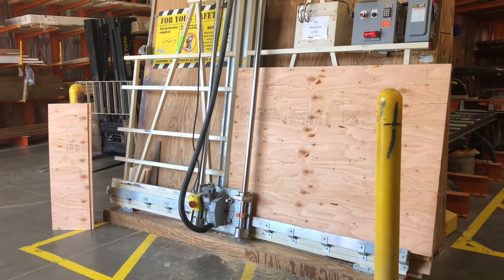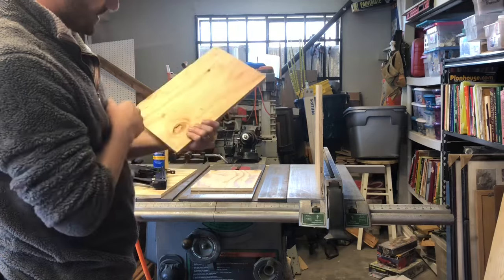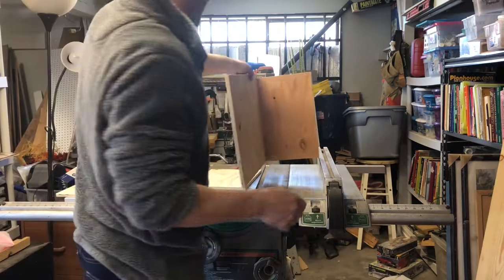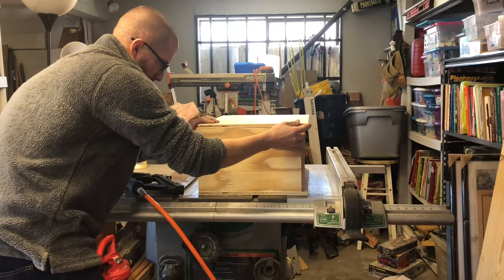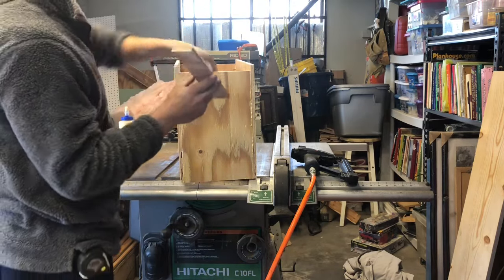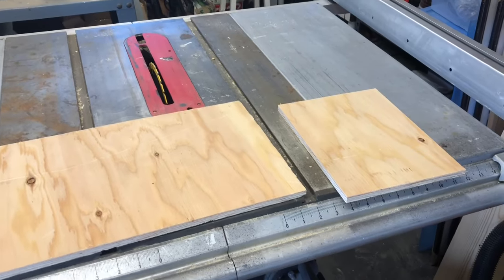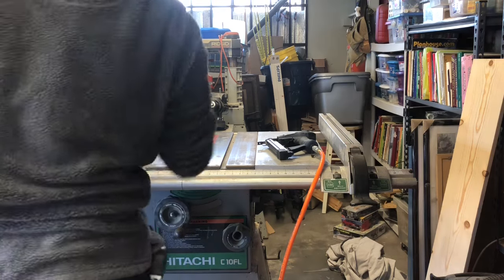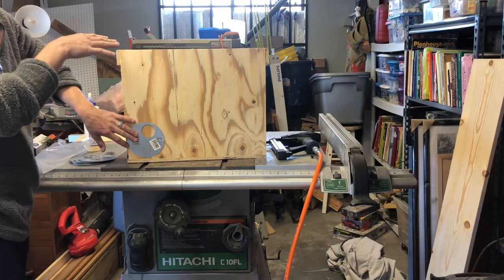$8 Swarm Traps! What go catch some free bees!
A great way to make three swarm traps out of one sheet of plywood! Great for adding near your beeyard to catch those few swarms you might miss! We have used these for several years and have fantastic results with them. Make sure to check them weekly! Add some lemongrass oil and your ready to catch some free bees!